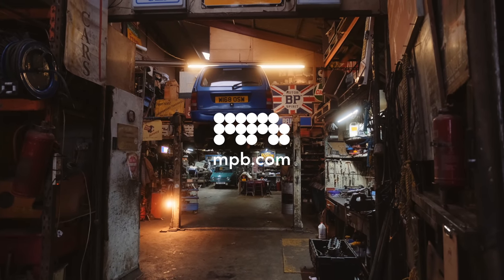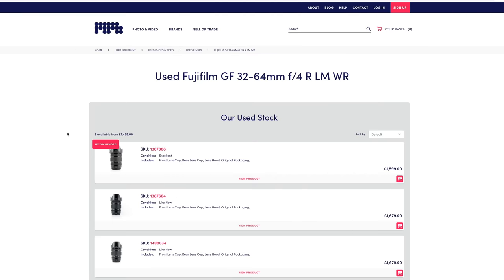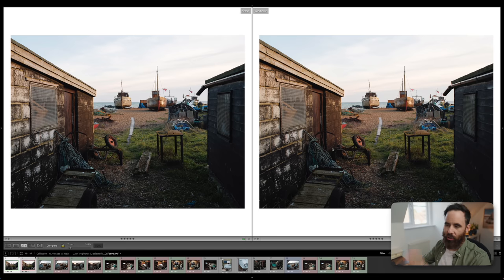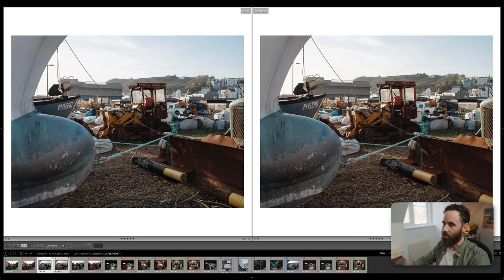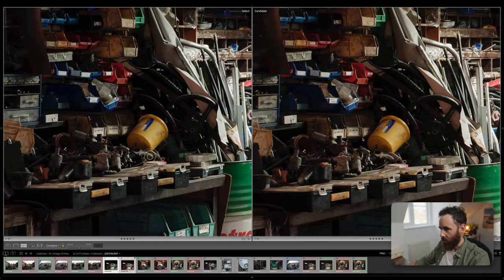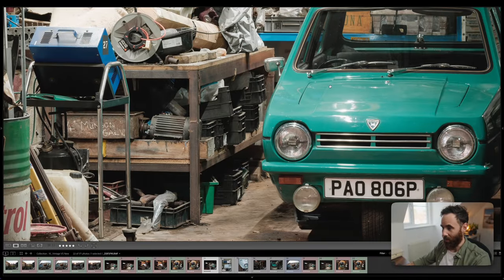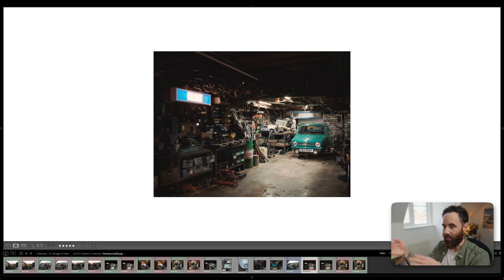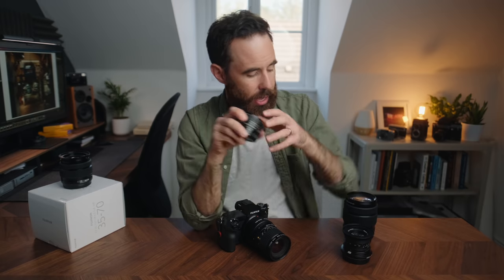Vintage Lenses on the Fuji GFX100S - Can they keep up?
In this video, I'm heading out for a couple of days to shoot some different locations with the Fujifilm GFX100s, comparing the Fuji GF 32-64 f4 lens against some older vintage Pentax 645 lenses—specifically the SMC 45mm f2.8 and the SMC 75mm f2.8. I adapted these lenses when I first bought the 100s, but I wanted to compare them against the latest Fuji optics, to see if they can handle this high-resolution sensor, and also to see if they provide a unique, or 'less clinical' look. Big thanks to MPB for lending me the 32-64 for this video! Check them out if you're looking to buy or sell some photography gear.

Big thanks to Joe at Reliant Spares for letting me come out for the day

Pentax 645 A 45mm f2.8
Pentax 645 A 75mm f2.8
Contax Zeiss 50mm 1.7
Kipon P645 to GFX Adapter
Kipon CY to EF Adapter